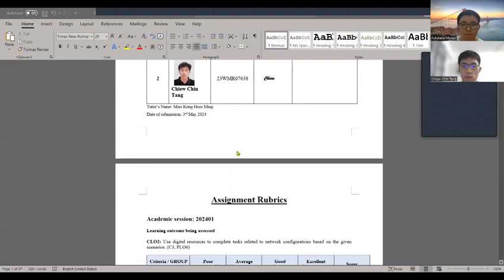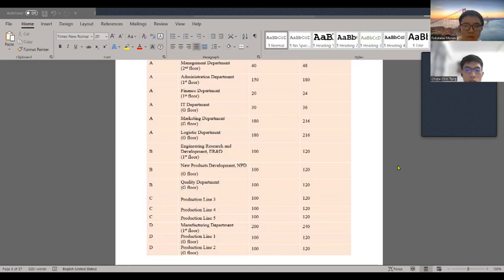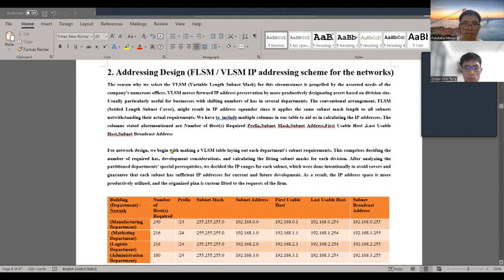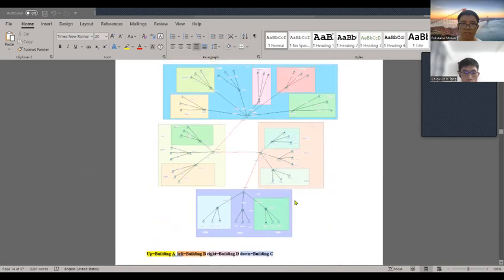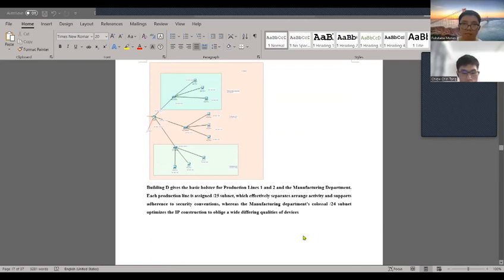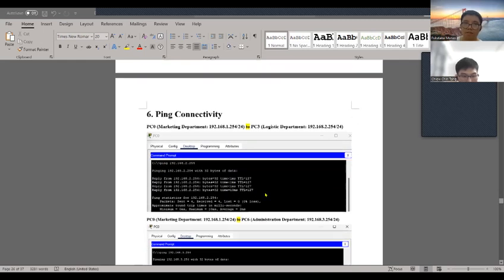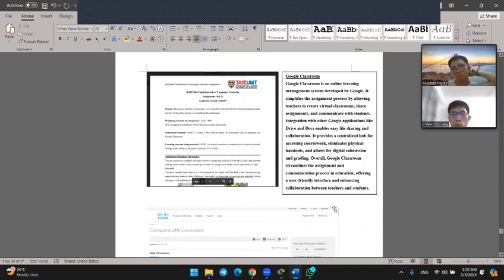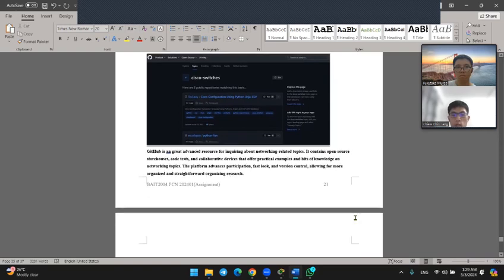BAIT2004 Fundamentals of Computer Networks Assignment Presentation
For RISY1S3G2